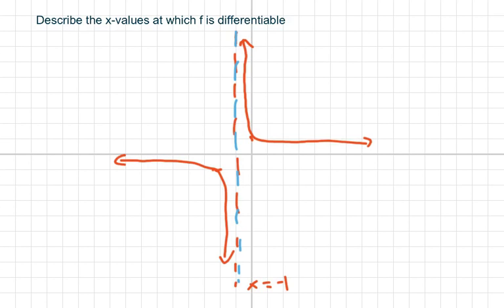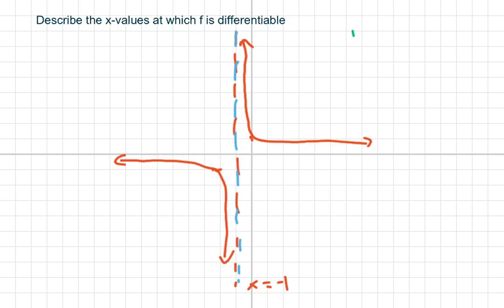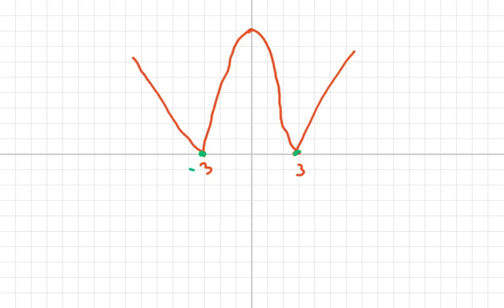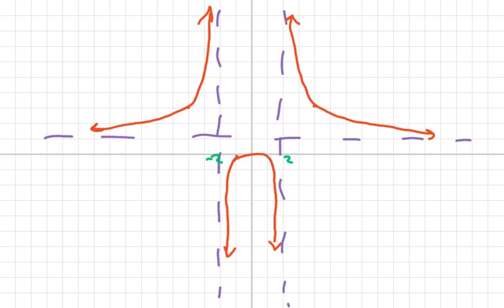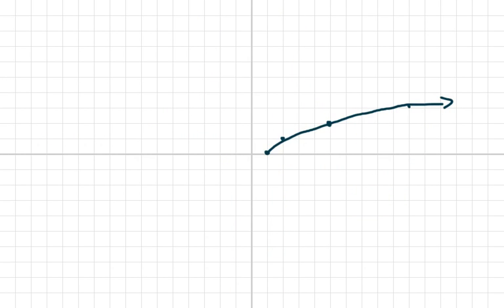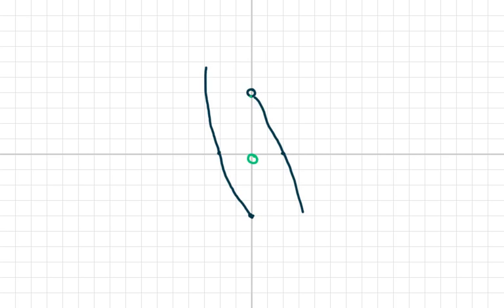Describe the x values where x is differentiable given a graph